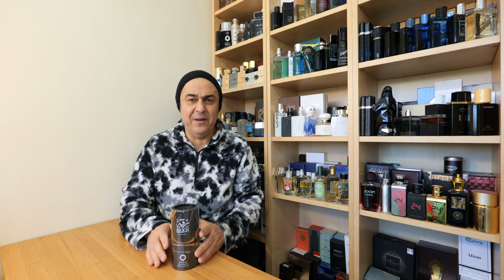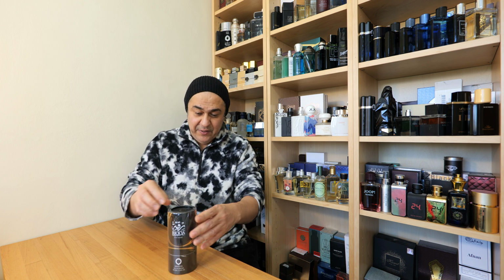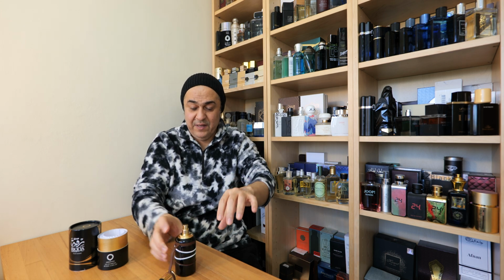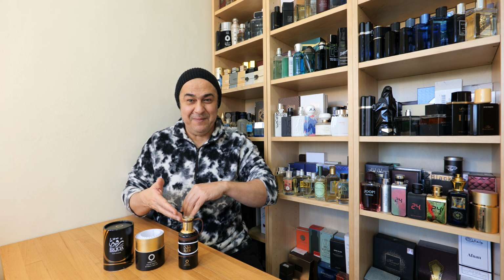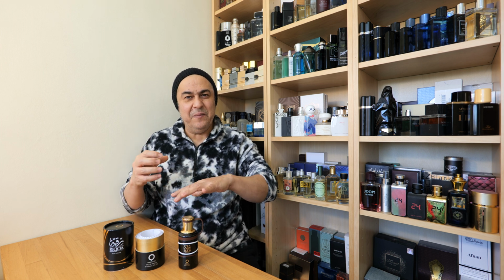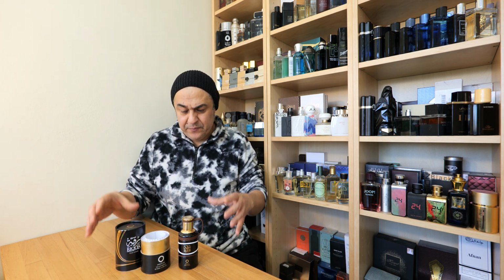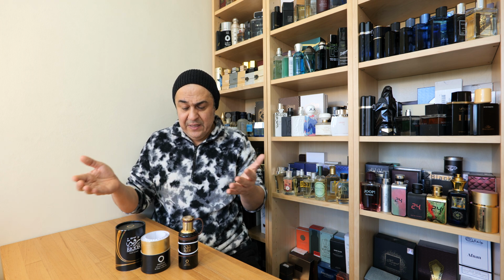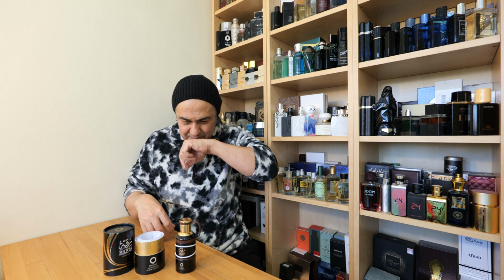Orientica Riqqa Dhahab Unboxing & First sniff Sweet Fruit Spicy Coffee chocolate Floral leather Musk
Orientica Riqqa Dhahab Pour Homme EDP 100ML

Suppose you find the video helpful, informative, or valuable and you like to help the channel.
Many Thanks
Naz